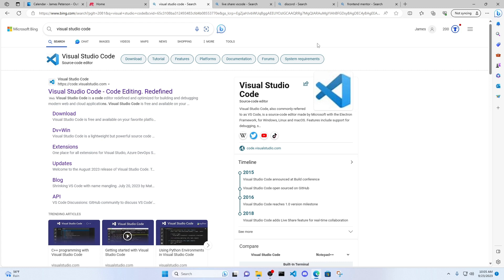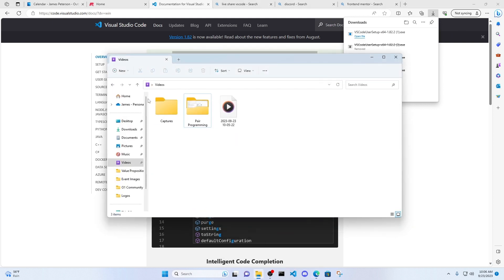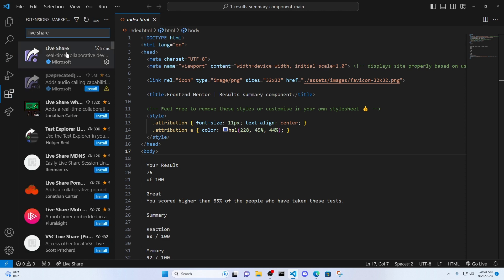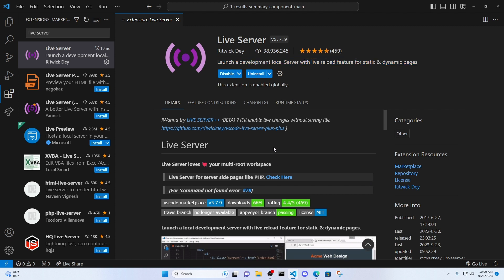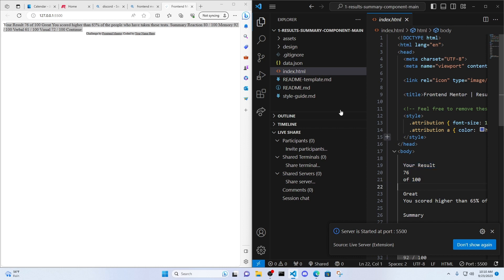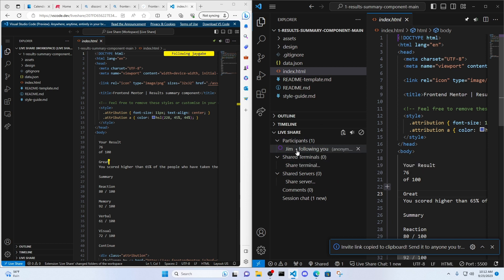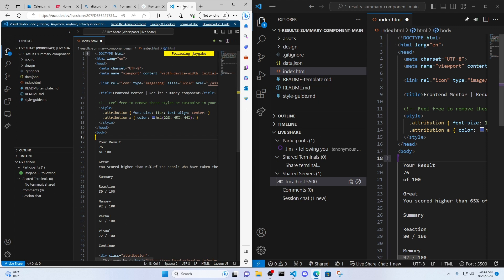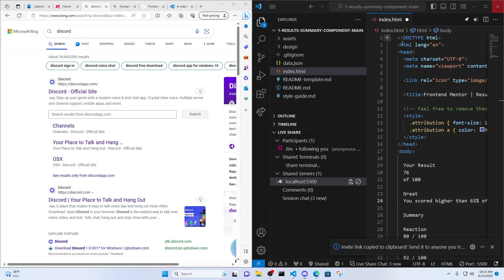How to Setup Visual Studio Code for Pair Programming with Live Server & Live Share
👋 Welcome to this quick guide on setting up Visual Studio Code specifically for pair programming sessions! In this video, I'll walk you through the essential steps for an effective setup using the Live Server and Live Share extensions.

🛠 What You'll Learn:

Setting up Live Server for local development
Using Live Share for real-time code collaboration in pair programming

💻 Why Pair Programming?
Pair programming is a fantastic way to collaborate, learn from each other, and produce high-quality code. This setup guide aims to make your pair programming sessions as smooth as possible.